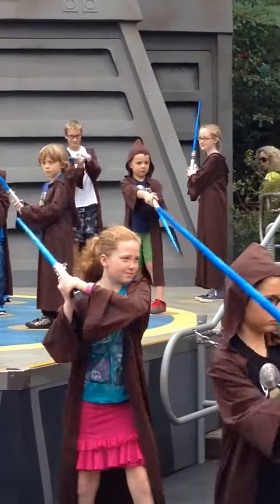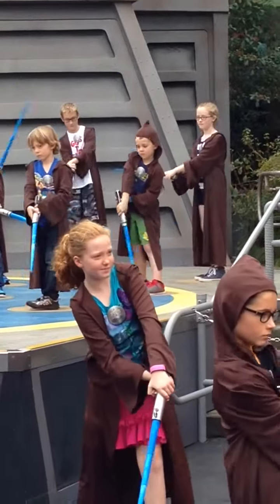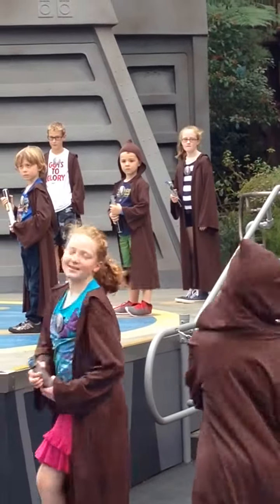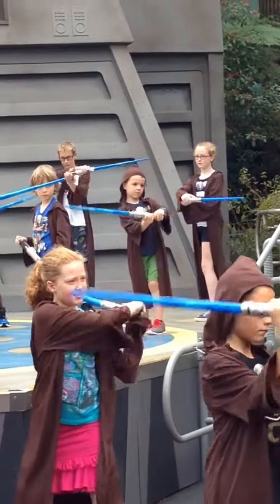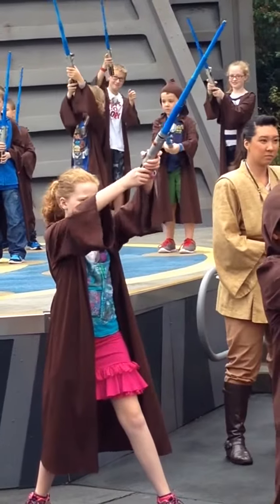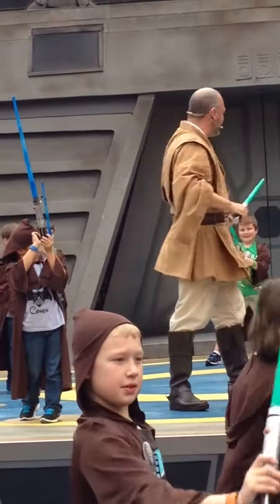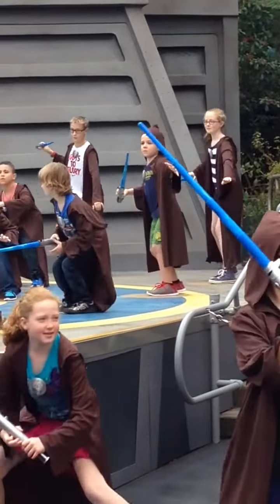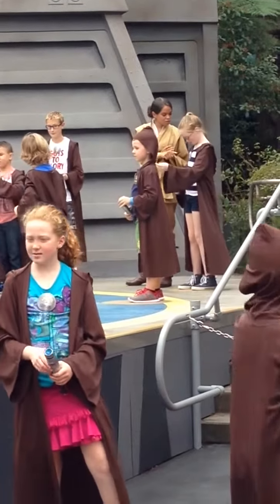Jedi hd 3